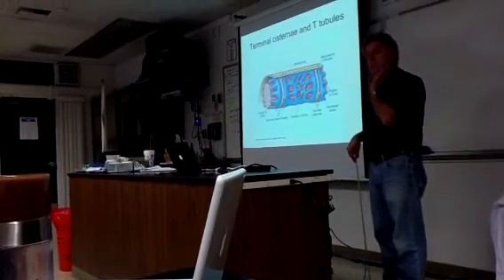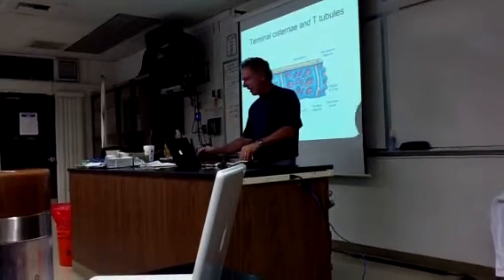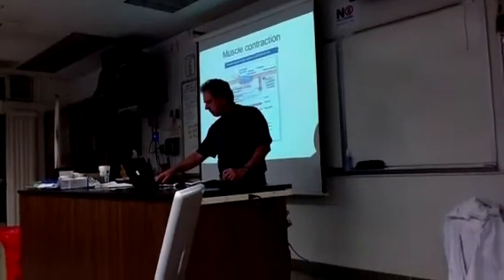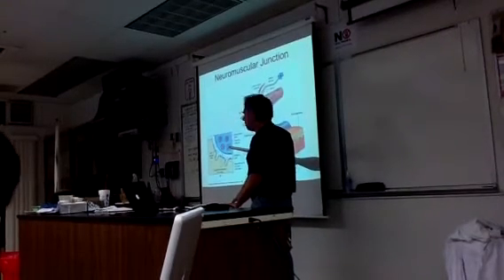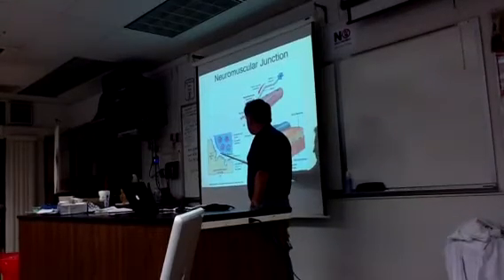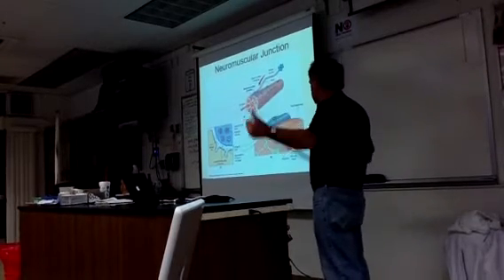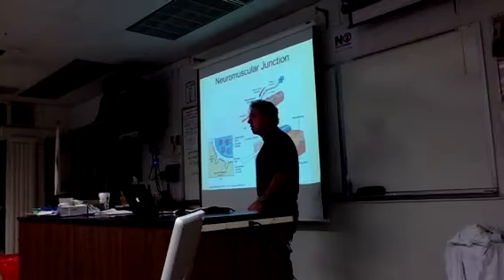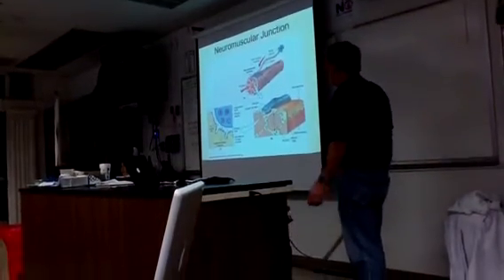Lecture ( July 13)-2